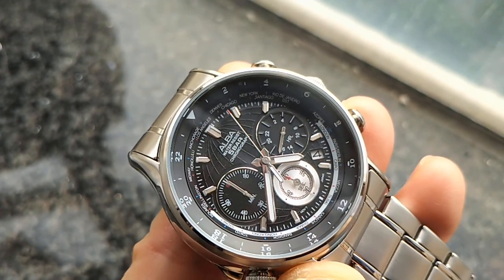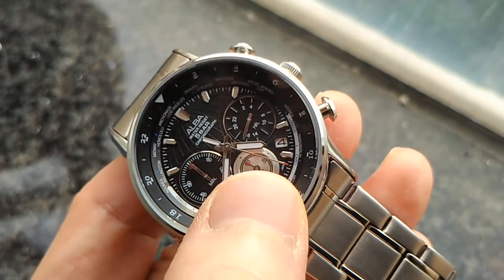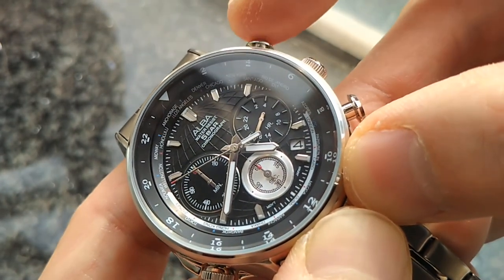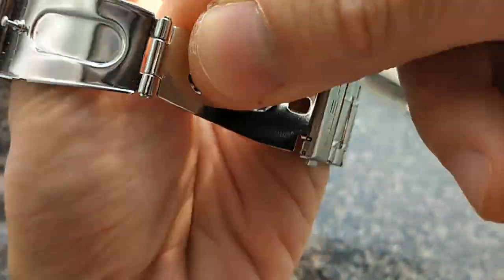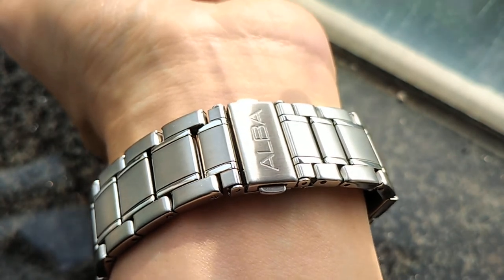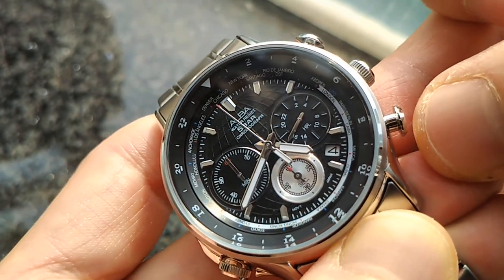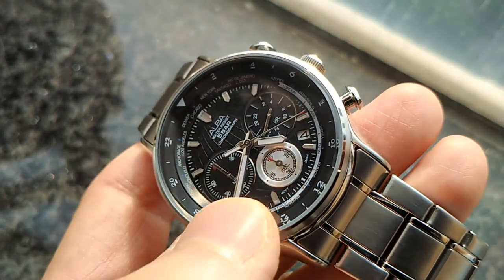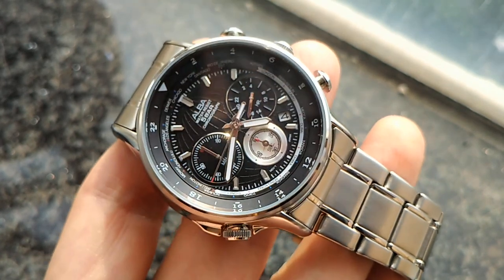Alba World Time chronograph - The most affordable world timer [English]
Alba AT3379X1, Movement: Seiko VD35-B, Year: 2017